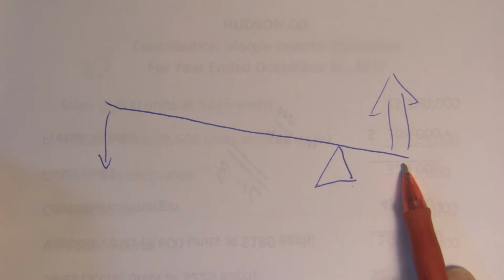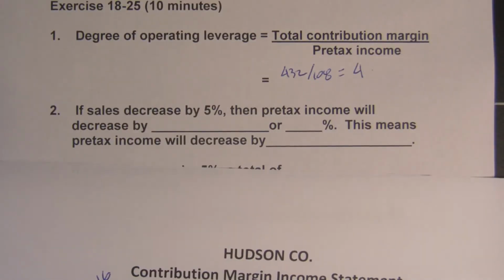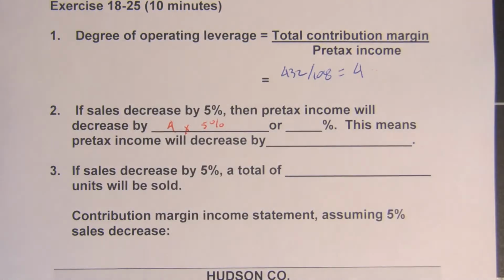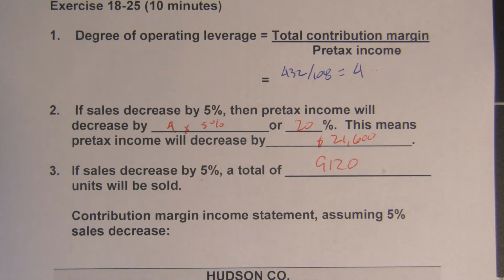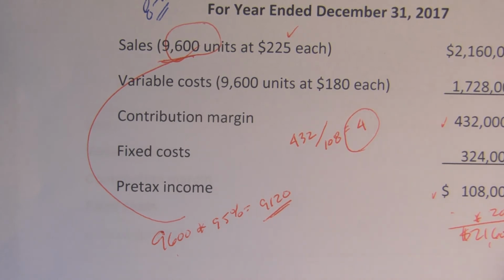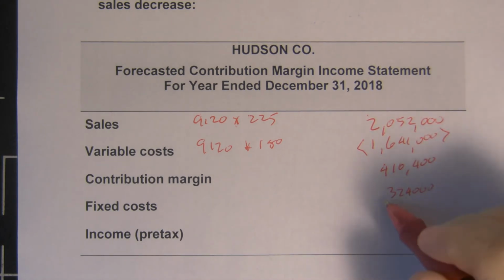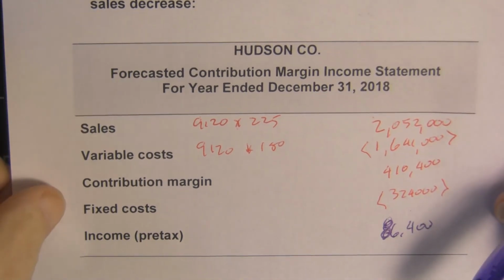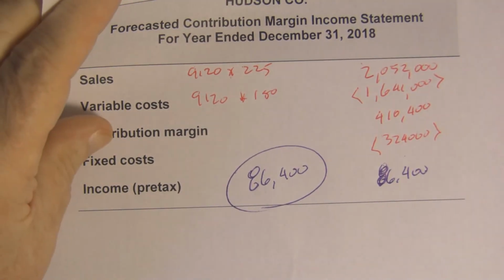Exercise 18 25